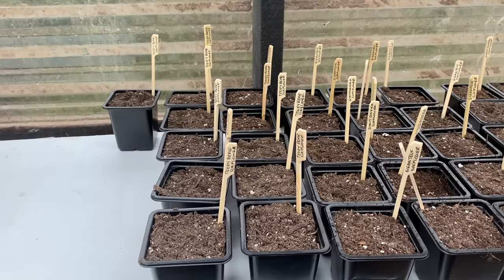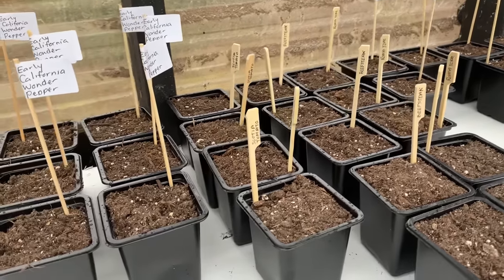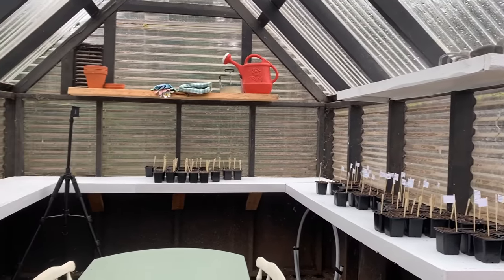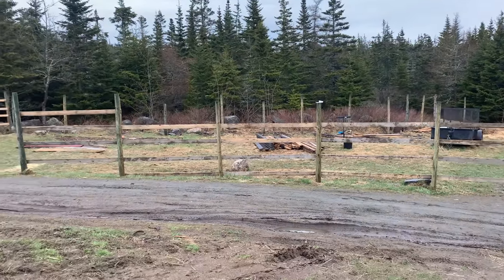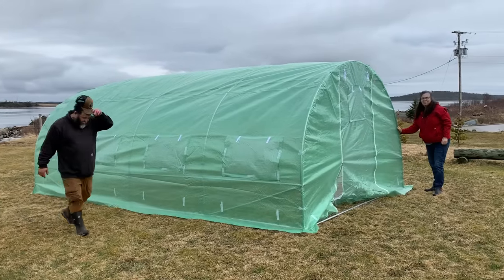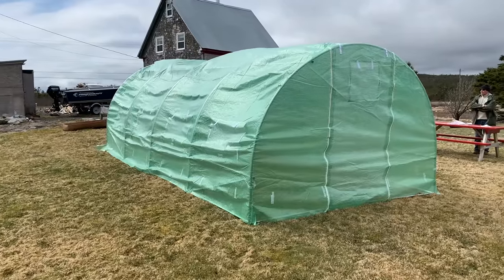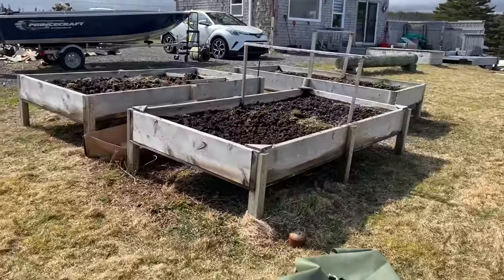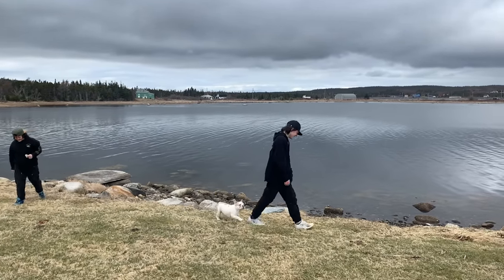We built them an OCEANSIDE GREENHOUSE! & we started our seeds!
We decided that if we were going to have a greenhouse that Philips parents needed one too! We surprized them and built the an oceanside greenhouse!